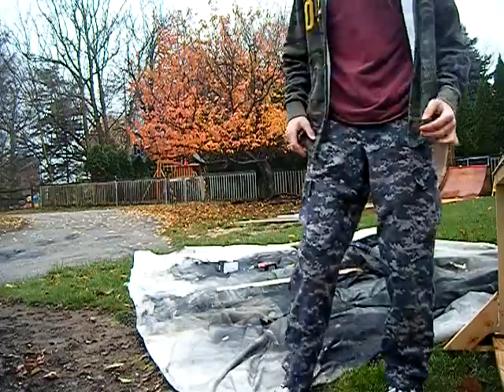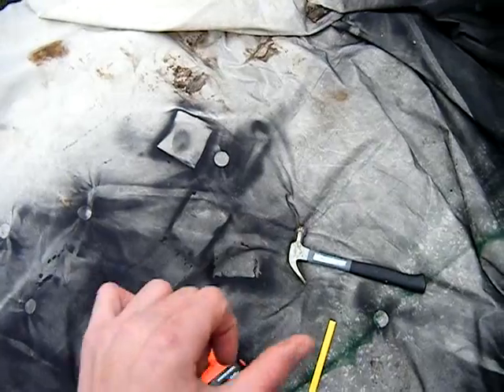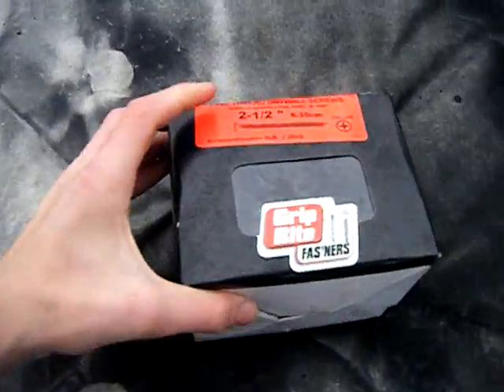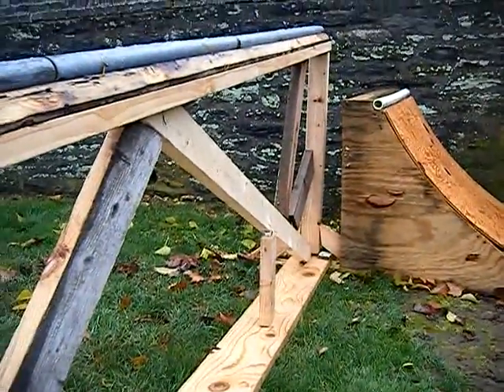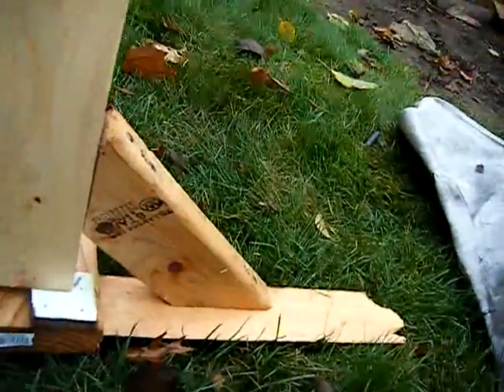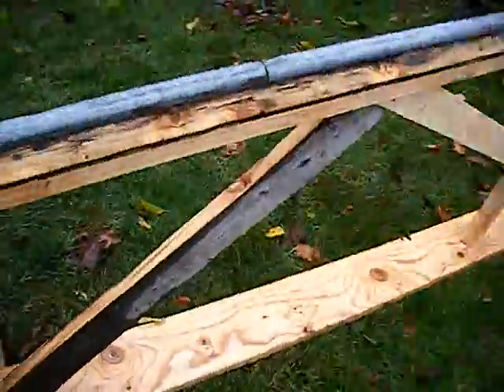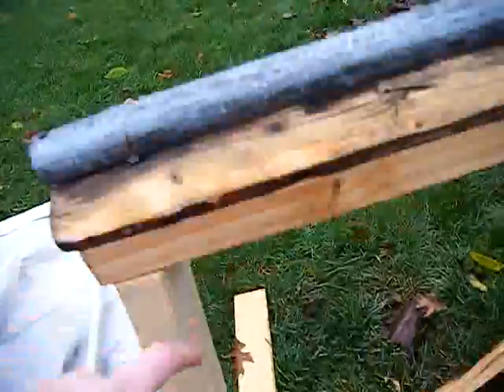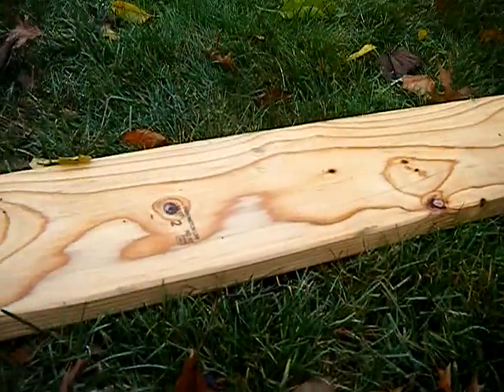Soap Shoe Instructional-Handrails part 1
Hello Youtube, This is the sixth video in the Soap shoe instructional trilogy, Soap shoe Instructional-Rail maintenance and waxing.